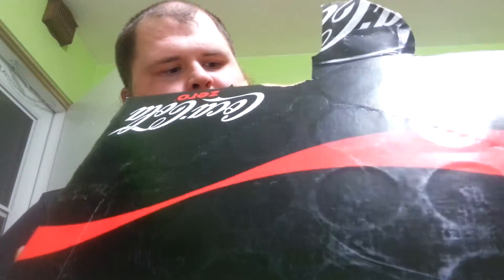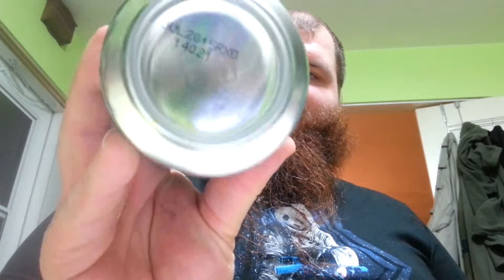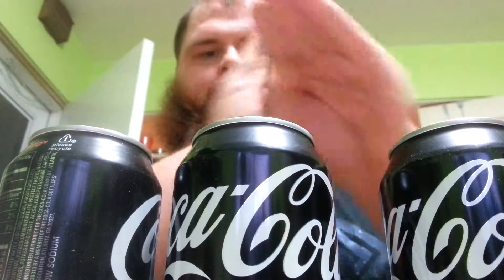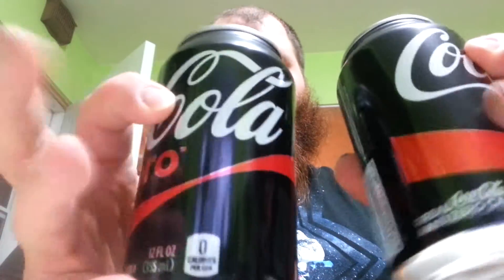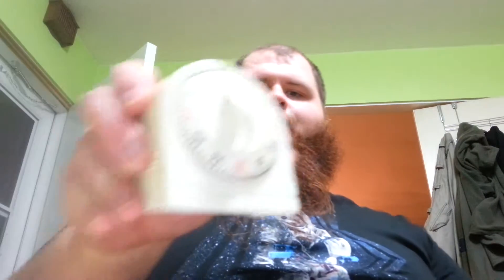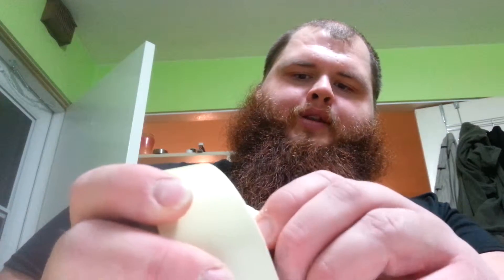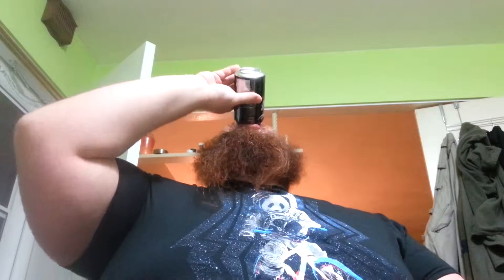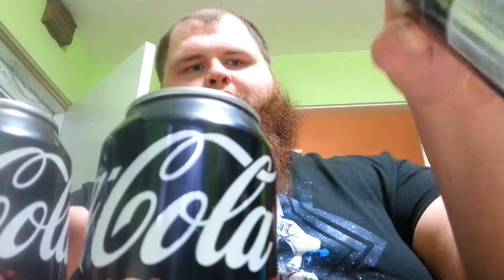1 min Expired Coke Zero can speed chug challenge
How many expired Coke Zero cans can I drink in one minute?